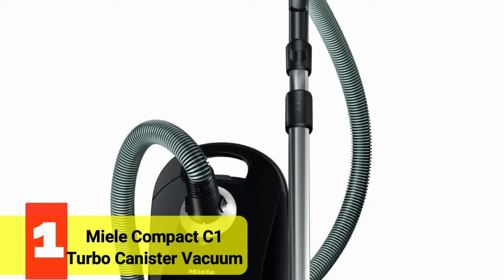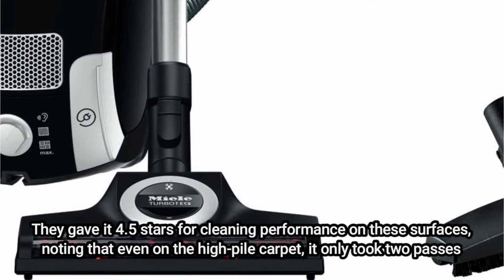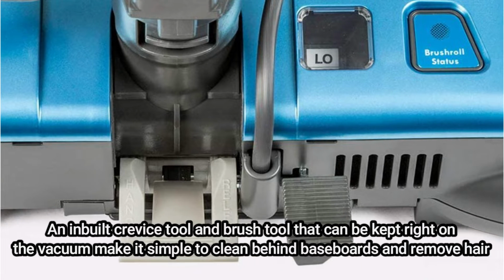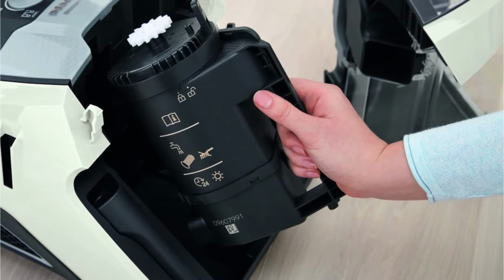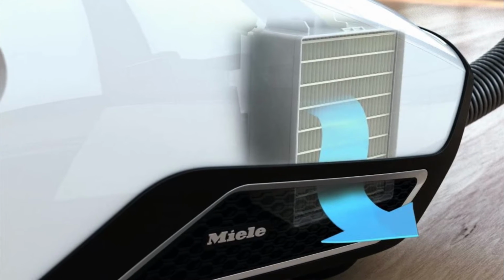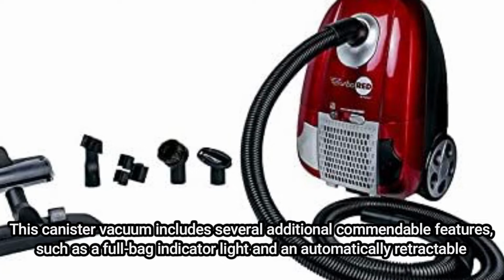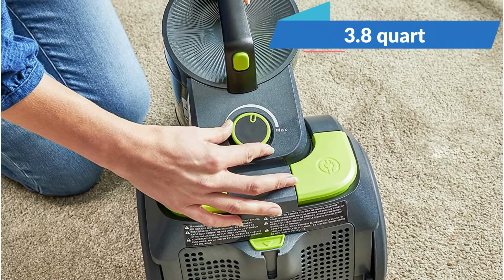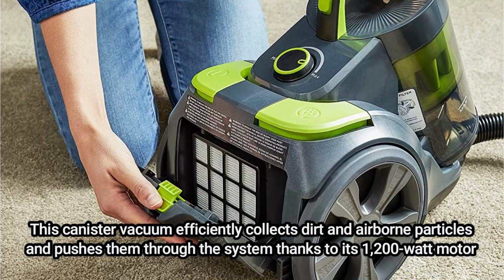Top 5 Best Canister Vacuum in 2022 - (Best 5 Picks)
1️⃣  INKBIRD Dry/Moist/Pulse/Canister Modes Vacuum.

2️⃣  White Dolphin Best Vacuum Food Sealer.

3️⃣  YUMYTH Household Food Vacuum Sealer.

4️⃣  ShineYe Household Vacuum Food Sealer.

5️⃣  LAIMENG Vacuum Packing Machine.

00:00​ Intro: This is a review of best Canister Vacuum :
00:20 1⃣  Miele Compact C1 Turbo Canister Vacuum
01:09 2⃣  Kenmore BC3005 Pet Friendly Canister Vacuum
01:57 3⃣  Miele Blizzard CX1 Canister Vacuum
02:50 4⃣  Atrix Turbo Red HEPA Canister Vacuum
03:50 5⃣  Black+Decker Bagless Canister Vacuum

Canister vacuums combine the cleaning power of an upright vacuum with the floor head maneuverability of a stick model, so you can tidy up your space with ease. They often are outfitted with a firm handle and wheels on the canister portion that make it incredibly easy to lug the appliance up a flight of stairs and around your room. Notably, canister models can also come with a bagless or bagged design—the latter of which can be a nice option for those with allergies who want to trap the dust.

🔔 Stay updated!

Electronic Zone always tries to pick and make top trending and popular product lists for you.